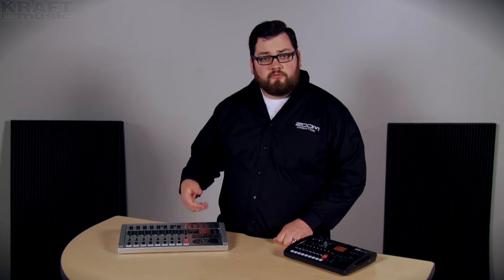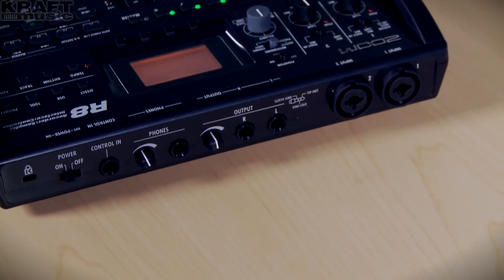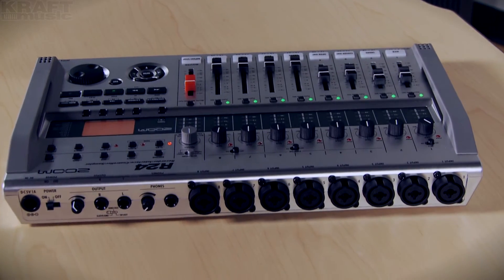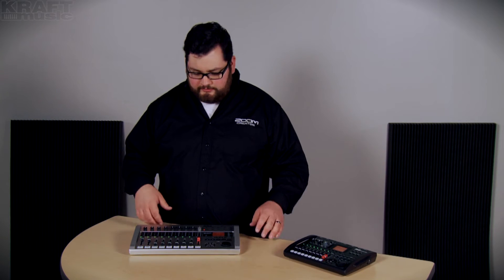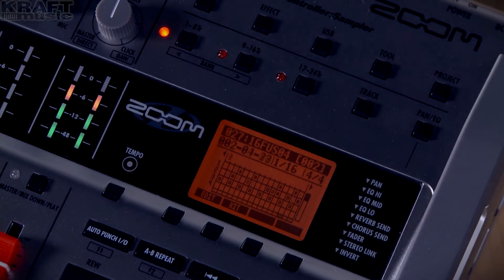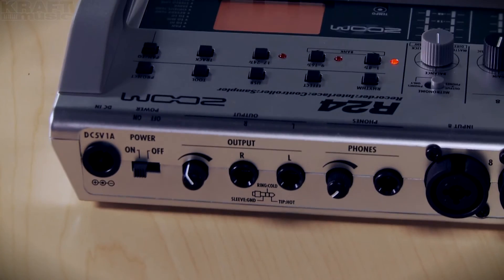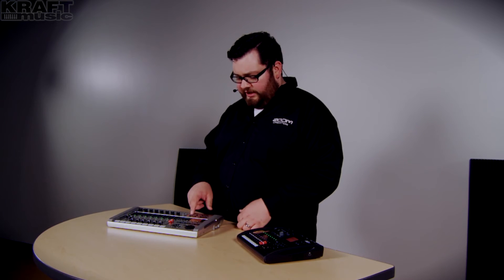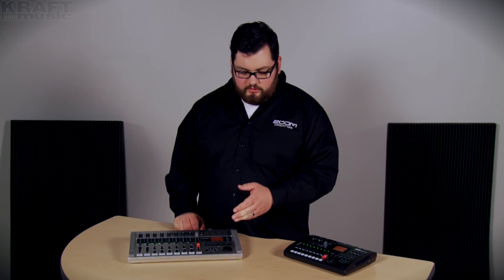Zoom R8 and R24 Multitrack Recorders with Samuel Greene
The Zoom R8 combines multiple audio production tools in one compact device. In addition to being an 8-track recorder, it's a pad sampler and a rhythm machine, and can even serve as a DAW control surface and computer audio interface. Advanced features such as built-in stereo condenser microphones, dual mic/line/instrument level inputs, onboard DSP effects and chromatic tuner complete the picture, making the R8 a great choice for home recordists and road warriors alike.

The Zoom R24 is the ultimate solution for creators looking to make their mark on the world. It provides everything you need to make professional studio-quality recordings: a 24-track recorder, a pad sampler, a rhythm machine, a DAW control surface and a computer audio interface, all in one portable unit. It even has its own built-in stereo condenser microphones as well as 8 mic/line/instrument level inputs and a chromatic tuner. In addition, the R24 offers a hundred different ways to polish your recordings, including compression, reverb, delay, amp models and mastering effects.